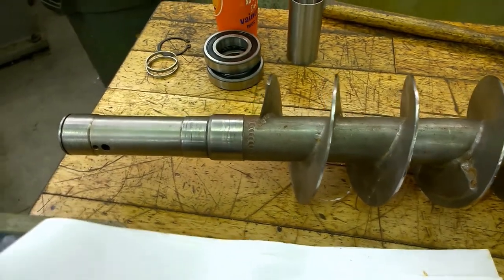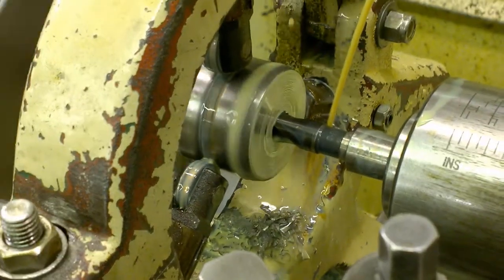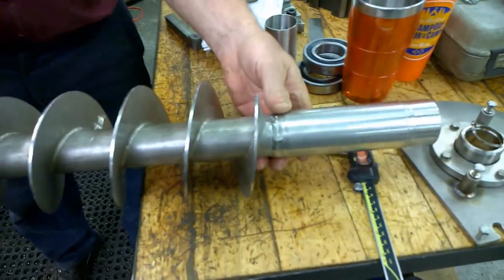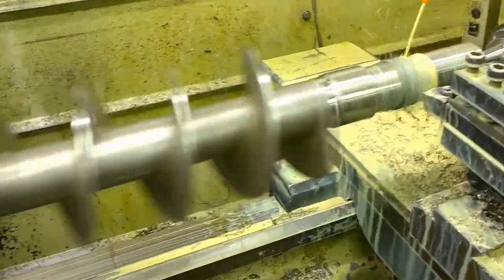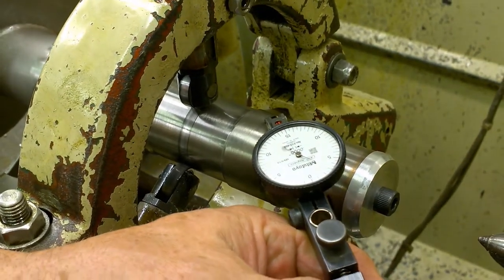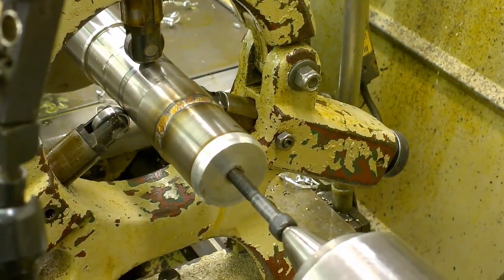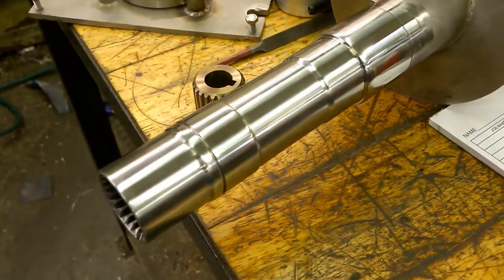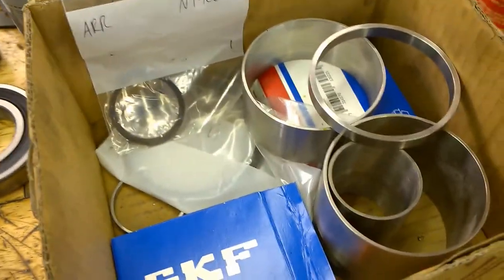Auger Drive rework. Manual turning. The Machining Center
On this auger we had to remove a keyway drive and replace with a spline drive.